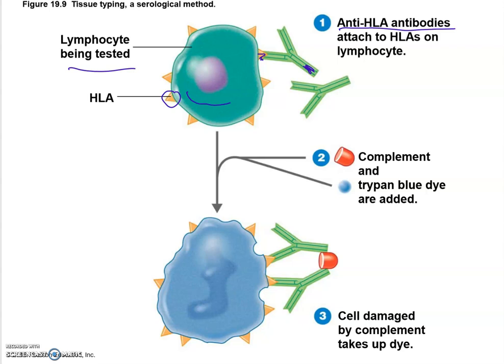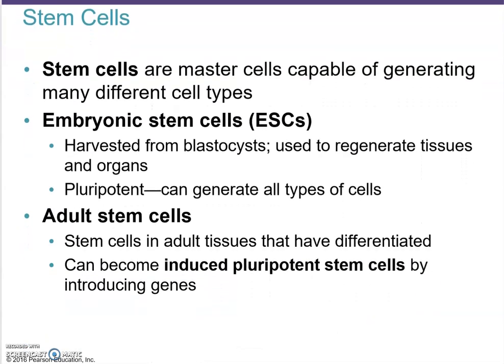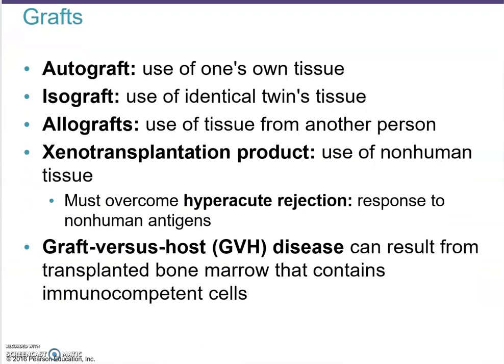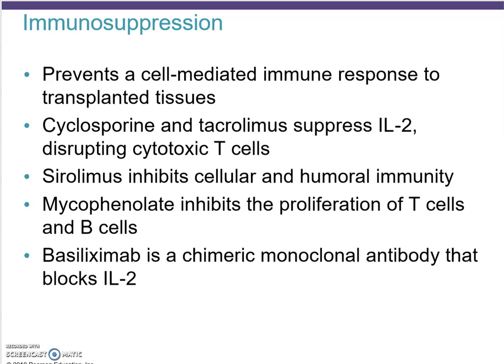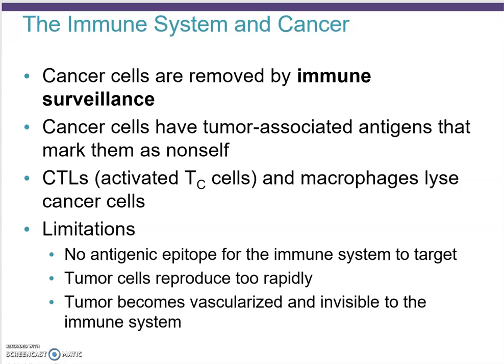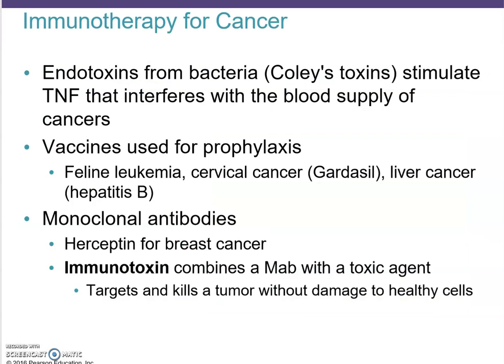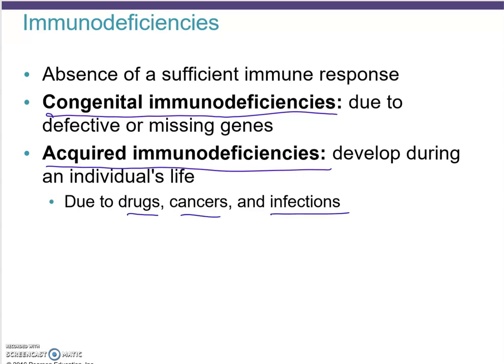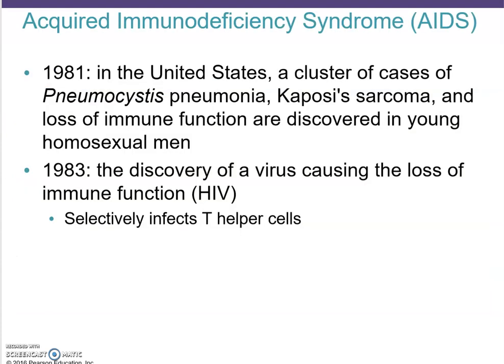Immune disorders part 3